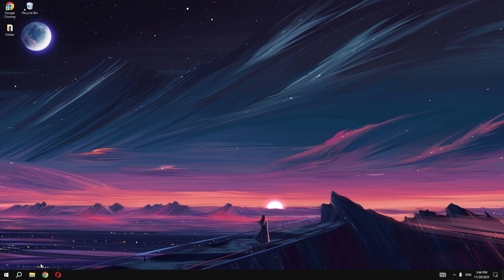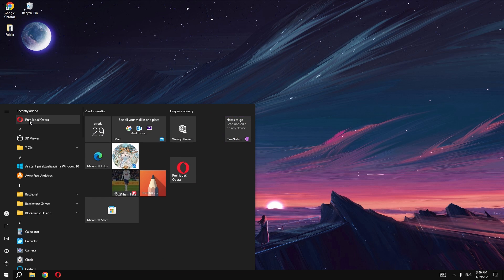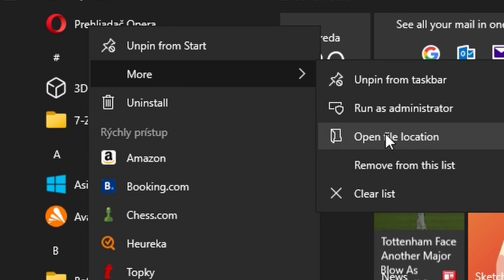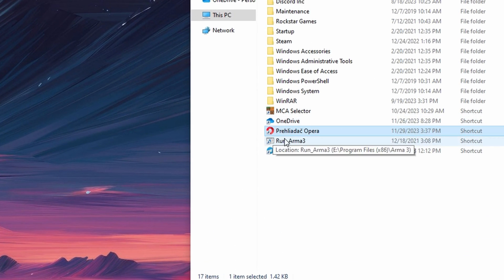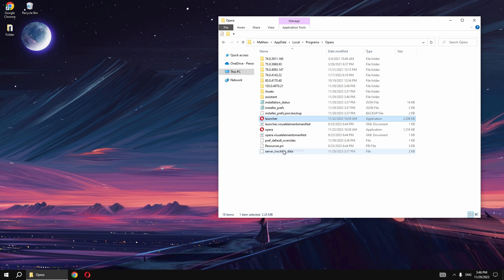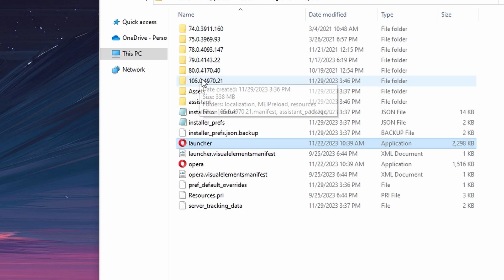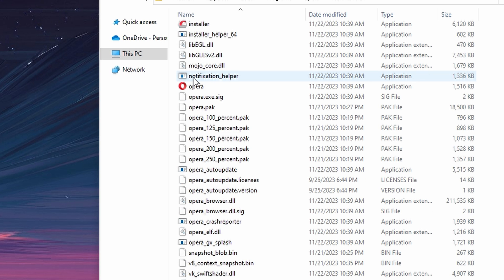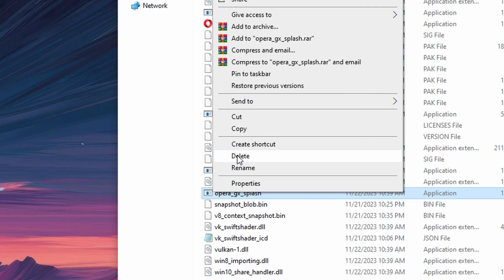How to Disable Opera Startup Sound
If you want to enjoy a quiet start every time you launch Opera GX, simply go to the audio preferences and disable the startup sound, ensuring a silent launch without any annoying jingles or intro sounds.